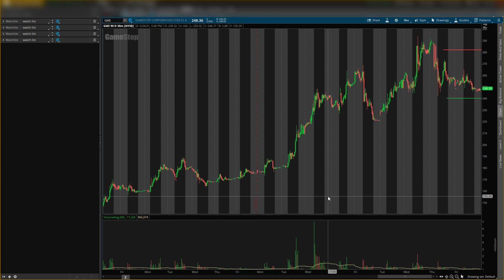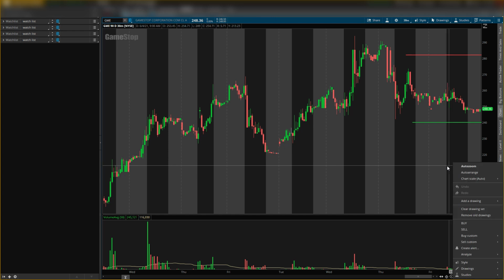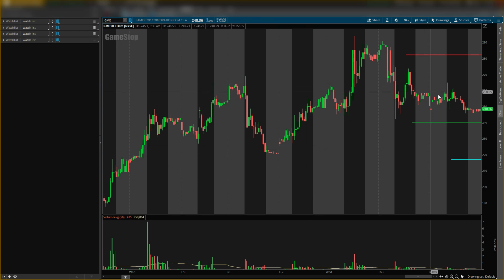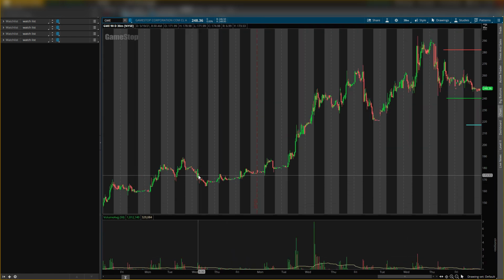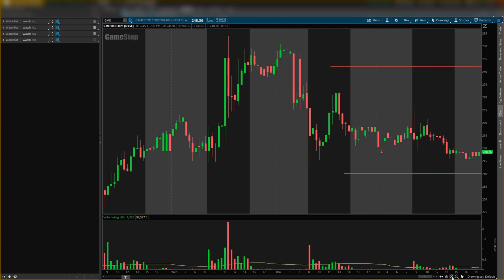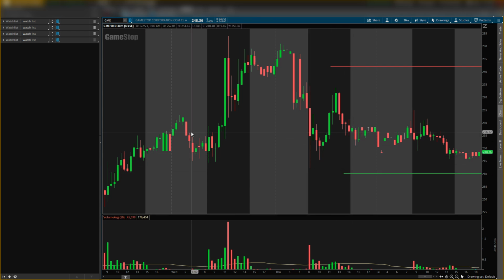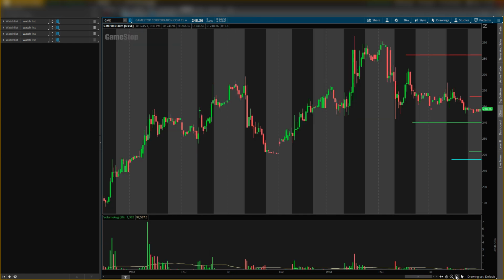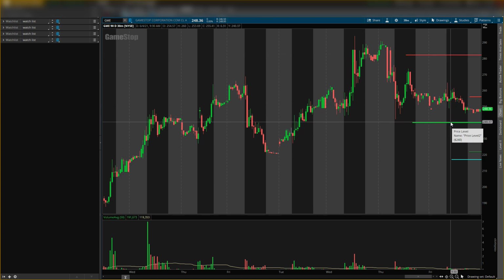GME Stock! THIS STOCK CAN EXPLODE TOMORROW!! KEY BUYING LEVELS!! WATCH ASAP!!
GME Stock can explode off this explosive level! Hey guys today I go over GME Stock known as GameStop Stock and I give you guys my GME stock analysis. Let me know if you guys are in GameStop stock and your GameStop stock predictions down below in the comments. Let's source the info. Make sure you like the video for the YouTube algorithm!

Stock Market Options Crash Course Now Available,
Learn how we at All-Pro Traders Club did 600% gain in 2 months trading options. Stock Market- Options Crash Course now available on the allprotradersclub website. Cheers to profitability!

$100 - $10,000 Webull Challenge, link above⬆⬆

New video will be uploaded everyday at 5pm CST!